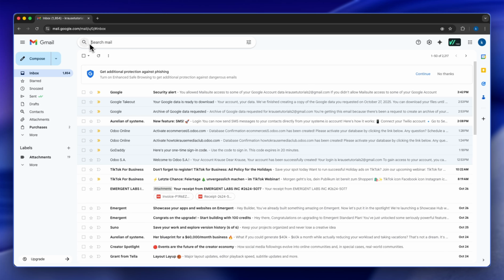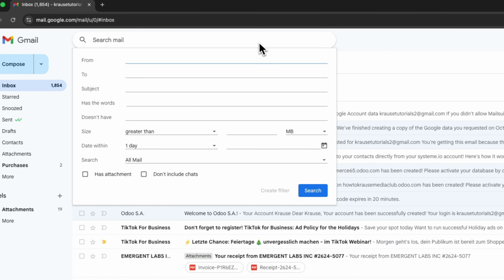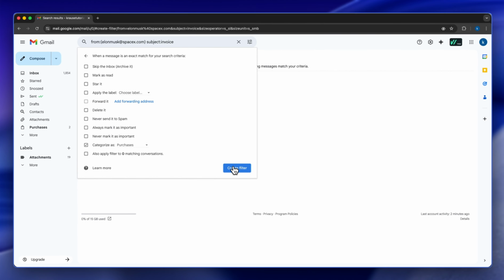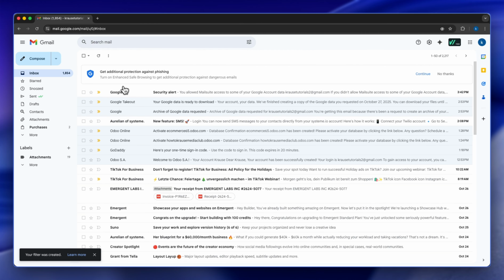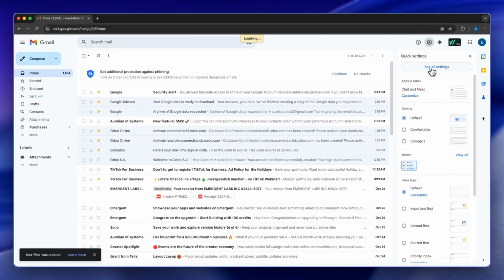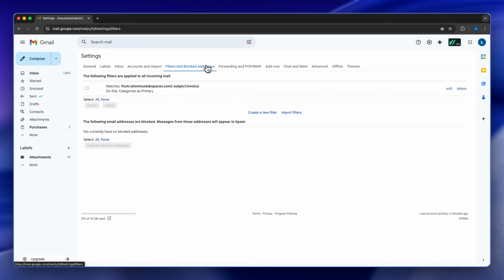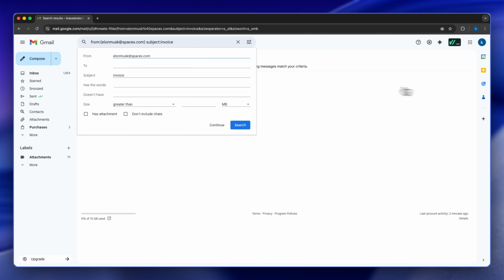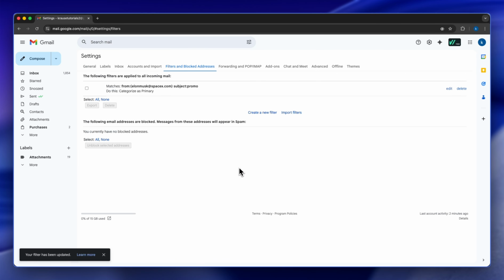How To Edit Filters in Gmail - Step By Step (2026)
Learn how to efficiently edit filters in Gmail to organize your inbox like a pro in this comprehensive step-by-step 2026 guide.